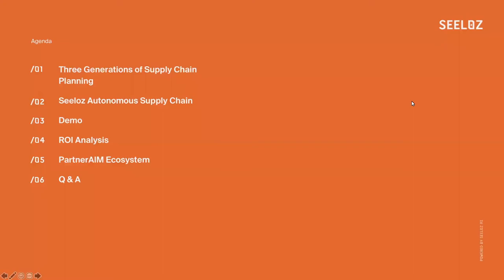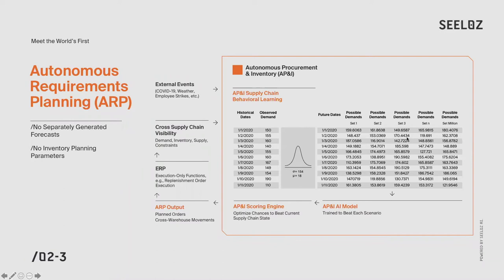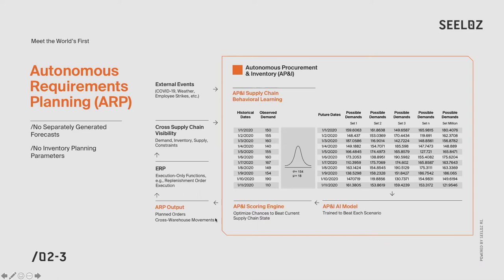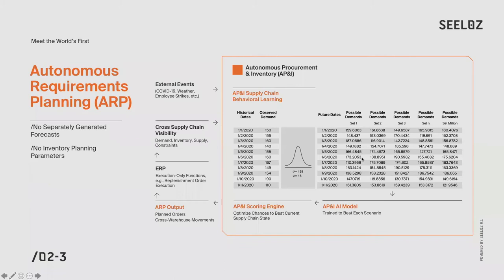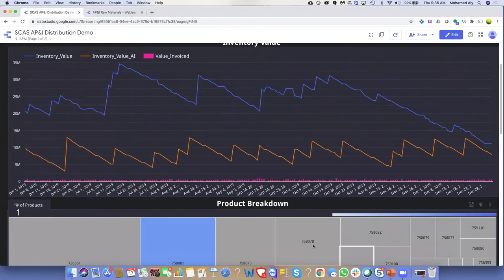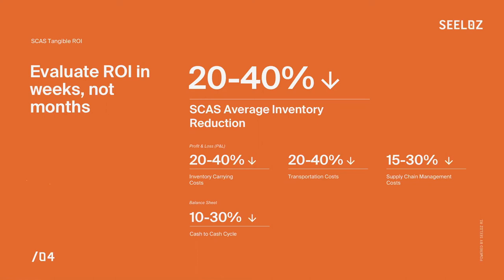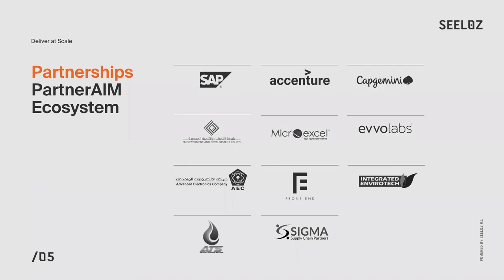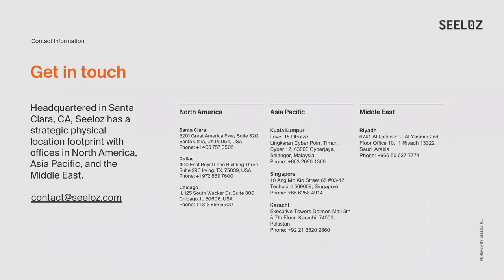Webinar: Redefining Supply Chain Planning with AI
Heading into 2021, global supply chain leaders are facing unprecedented challenges (i.e. COVID 19). Traditional forecasting / inventory planning techniques can’t keep up with the velocity of change, while supply chain complexities continue to evolve beyond human capacity. Autonomous Requirements Planning (ARP) is here to help.

Autonomous Requirements Planning (ARP) is redefining supply chain management with AI. Powered by Seeloz’ Supply Chain Automation Suite (SCAS), ARP replaces traditional MRP & DRP with artificial intelligence, behavioral learning, and supply chain process automation.

Timestamps:
00:00 Agenda
1:17 Three Generations of Supply Chain Planning
2:09 Managing Today's Sophisticated Supply Chain
6:21 Supply Chain Challenges
8:41 Meet the World's First Autonomous Requirements Planning (ARP)
19:51 SCAS in Action (Solutions & Verticals)
23:13 Demo
35:42 SCAS Tangible ROI
42:04 SCAS Tanglible ROI (on P&L and Balance Sheet)
42:06 PartnerAIM Ecosystem
55:33 Q&A
59:16 Contact Information